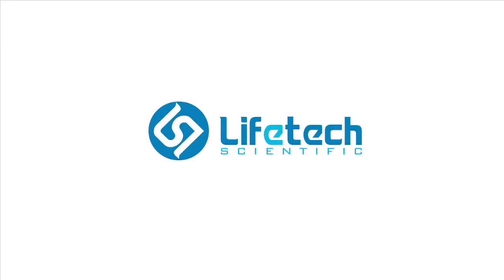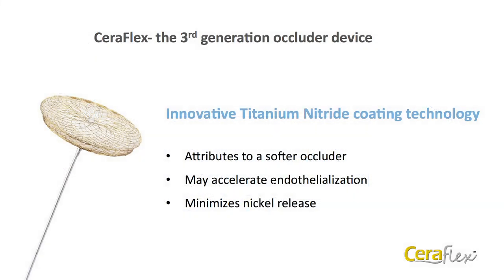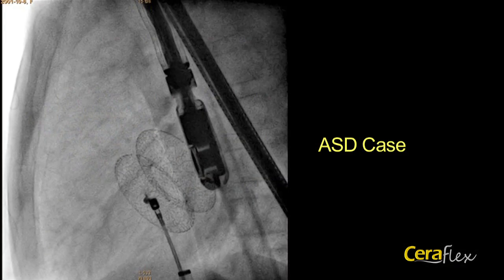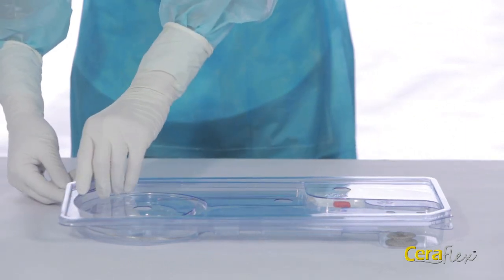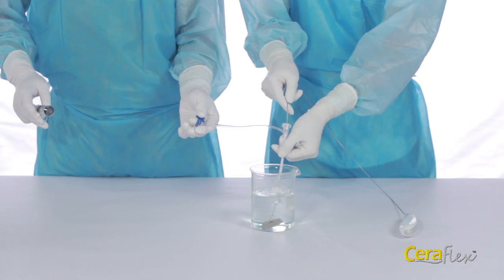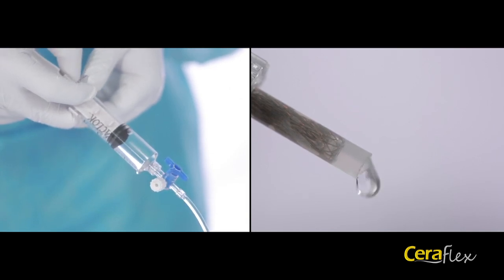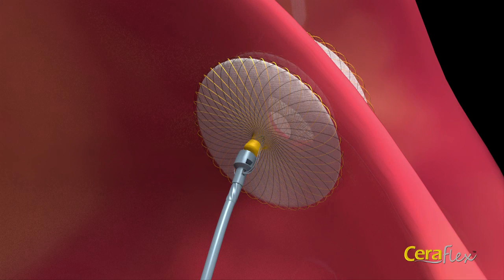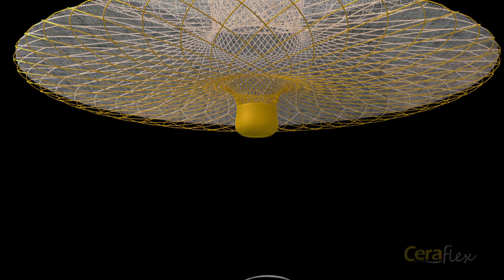Lifetech Scientific丨CeraFlex™ Occluder Device